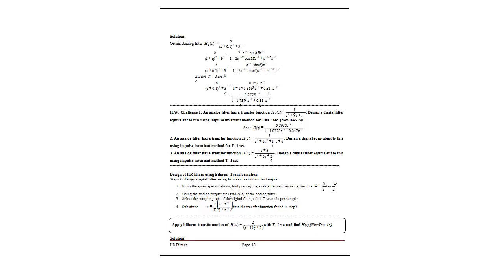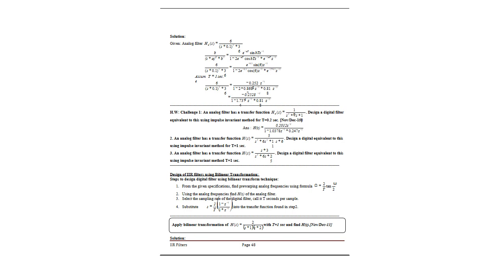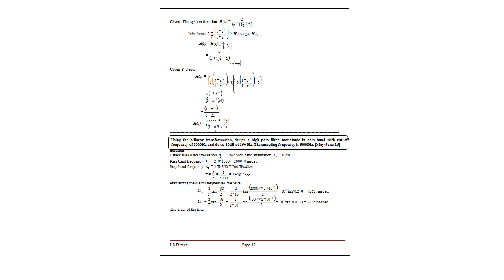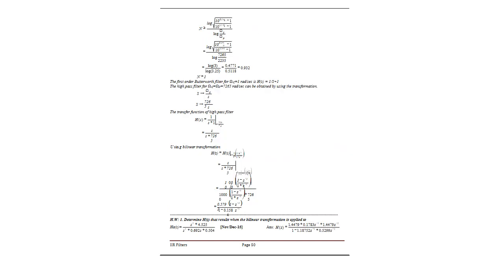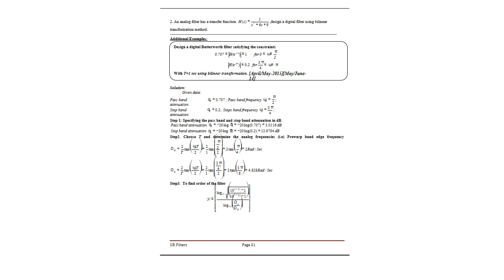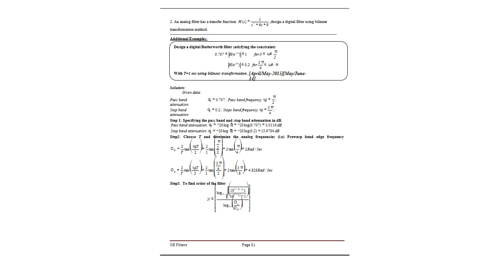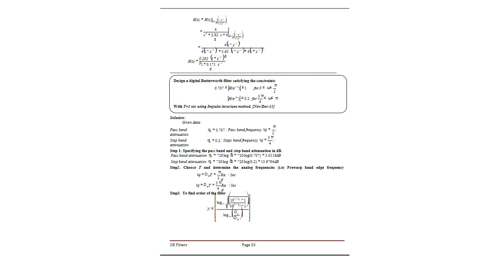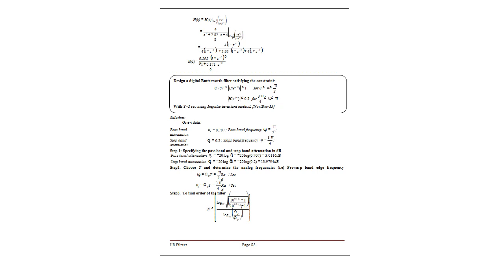MAMSE|DTSP|UNIT 2-INFINITE IMPULSE RESPONSE FILTERS |PART 3